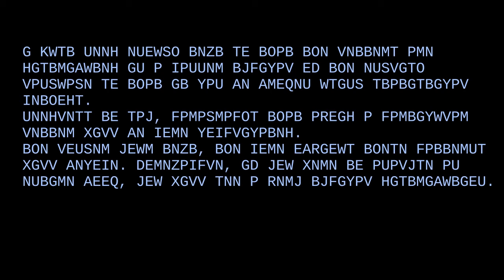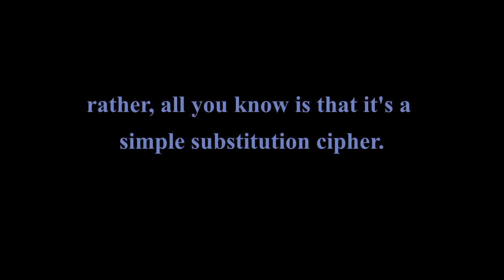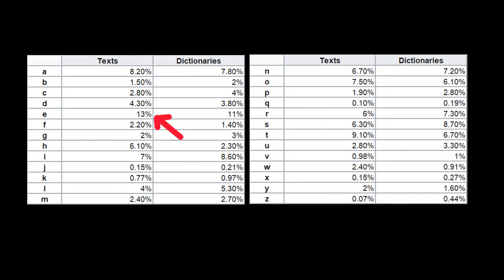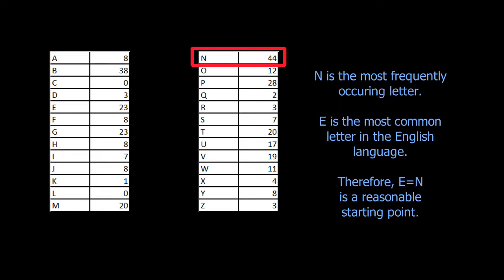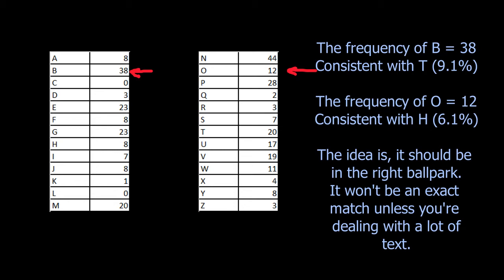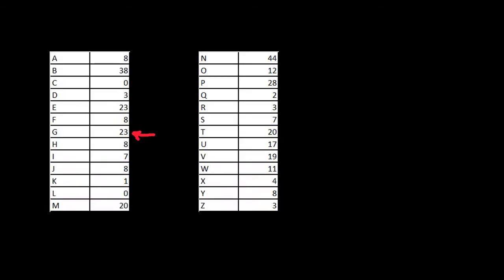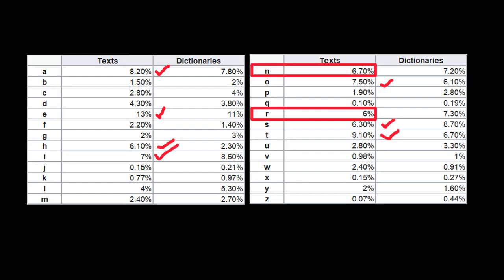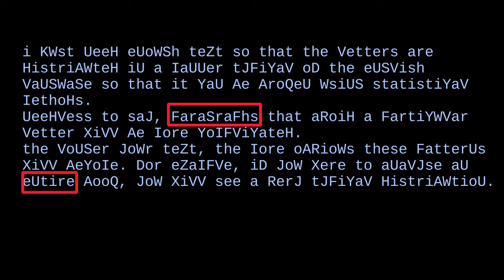How to Break a simple substitution cipher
This video is about how to break a simple substitution cipher.
The ciphertext used as an example in this video:
G KWTB UNNH NUEWSO BNZB TE BOPB BON VNBBNMT PMN HGTBMGAWBNH GU P IPUUNM BJFGYPV ED BON NUSVGTO VPUSWPSN TE BOPB GB YPU AN AMEQNU WTGUS TBPBGTBGYPV INBOEHT.
UNNHVNTT BE TPJ, FPMPSMPFOT BOPB PREGH P FPMBGYWVPM VNBBNM XGVV AN IEMN YEIFVGYPBNH.
BON VEUSNM JEWM BNZB, BON IEMN EARGEWT BONTN FPBBNMUT XGVV ANYEIN. DEM NZPIFVN, GD JEW XNMN BE PUPVJTN PU NUBGMN AEEQ, JEW XGVV TNN P RNMJ BJFGYPV HGTBMGAWBGEU.

A ciphertext you can try for yourself:
IA ZJX'VT GVZIYS GJ FWWNZ GDIL UTGDJM GJ F NFYSXFST GDFG
XLTL FY IOJYJSVFWDZ NICT ODIYTLT JV FYM FRXSIMF NICT UJLG
LJXGD FLIFY NFYSXFSTL, ZJX'VT JXG JA NXOC. IG IL YTFVNZ
IUWJLLIRNT GJ OVTFGT F LIUWNT LXRLGIGXGIJY OIWDTV AJV
GDTLT NFYSXFSTL. TBTY IA ZJX OJXNM, GDTVT KJXNM RT LJ UFYZ
LZURJNL WVTLTYG GDFG F BTVZ NJYS GTPG KJXNM RT YTTMTM IY
JVMTV GJ LTT FYZ LGFGILGIOFNNZ LISYIAIOFYG BFVIFGIJY
IY NTGGTV AVTHXTYOZ.